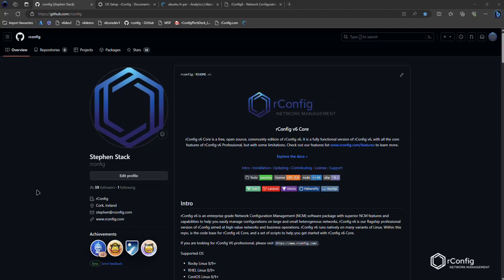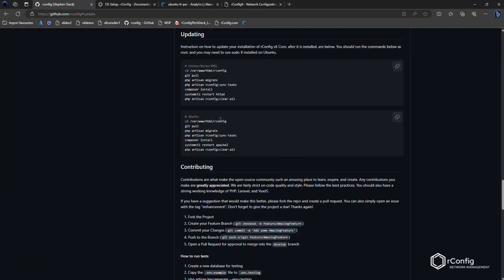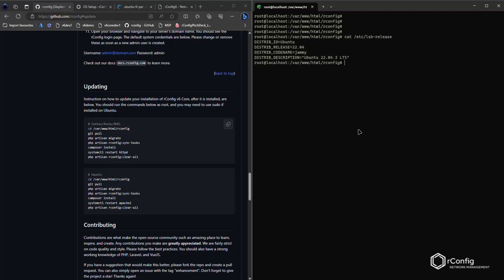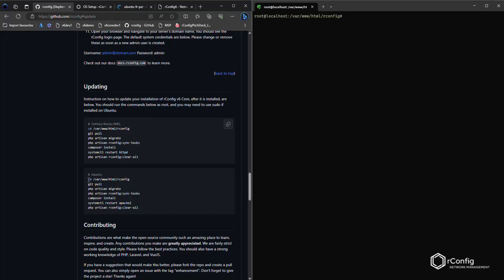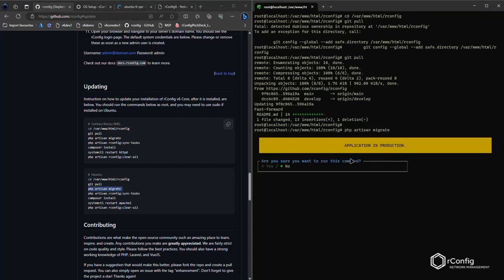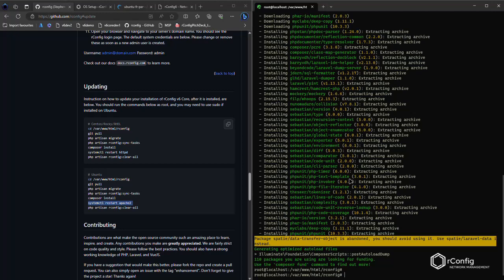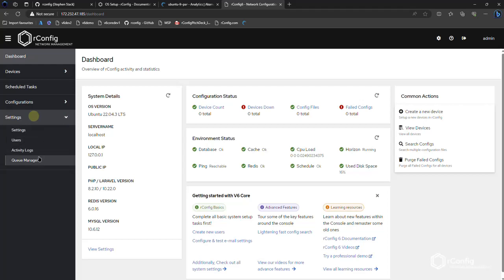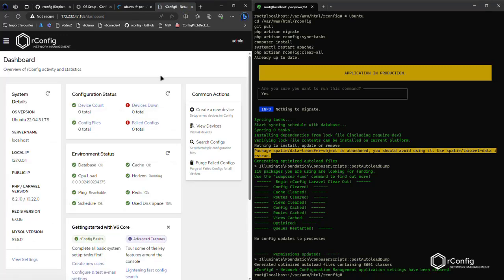rConfig V6Core Update Ubuntu Linux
Watch how to update rConfig V6Core on a Ubuntu Linux Installation